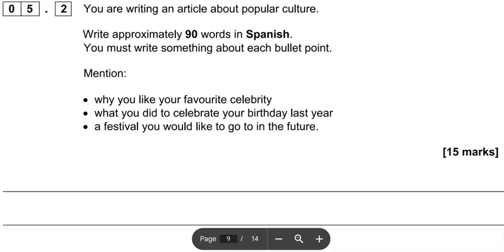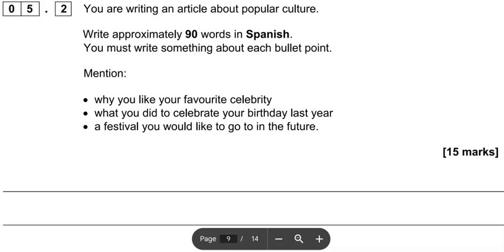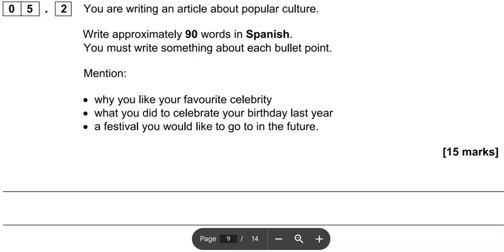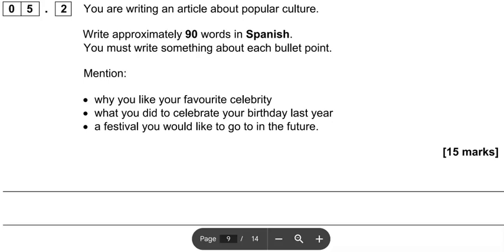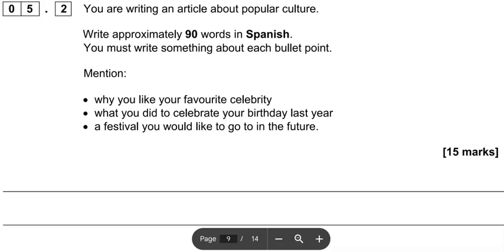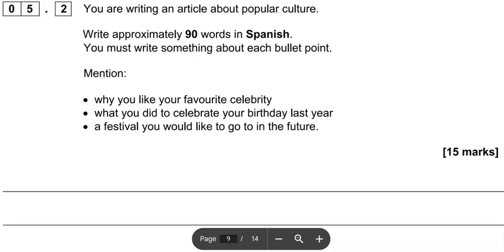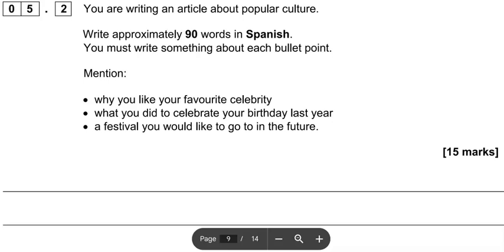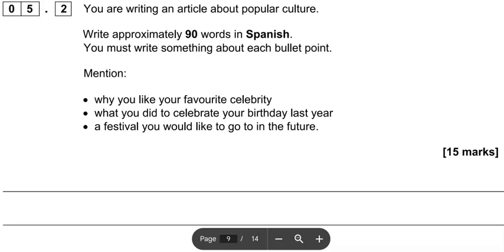AQA Spanish 90 words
90 word writing task